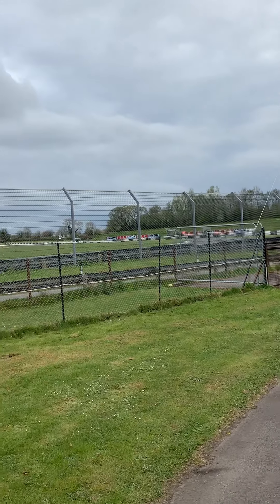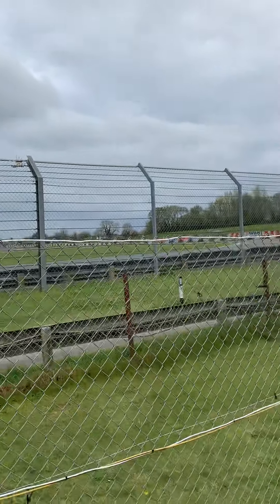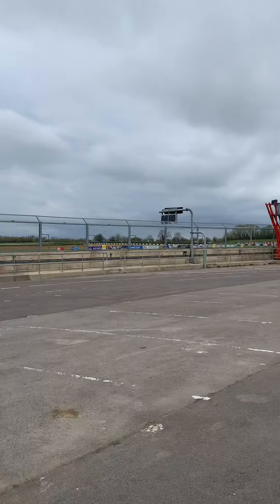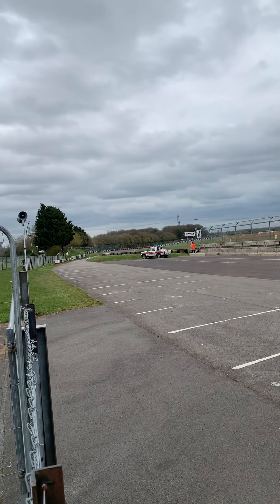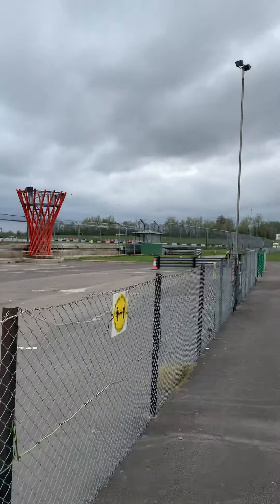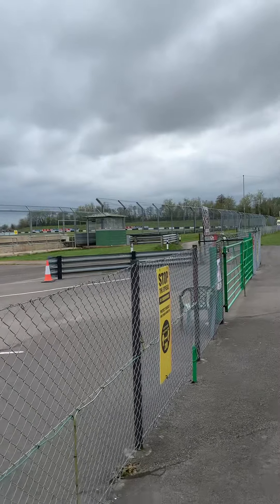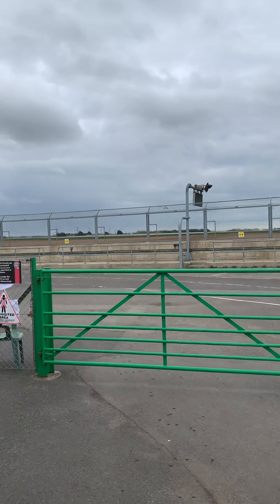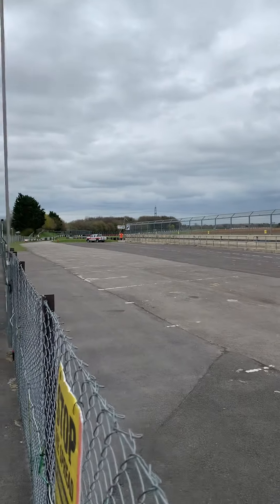Chilly Duathlon Race Briefing, 11th April 2021